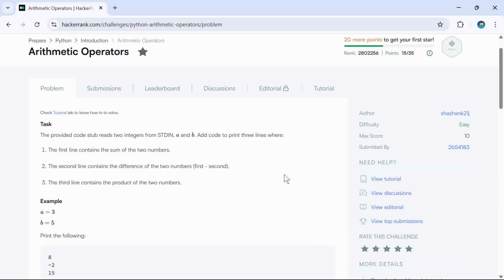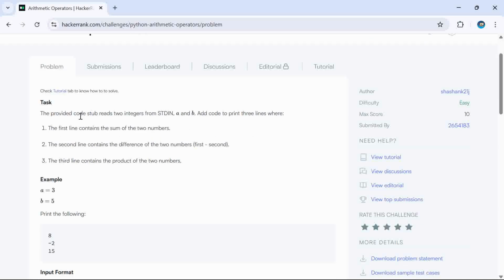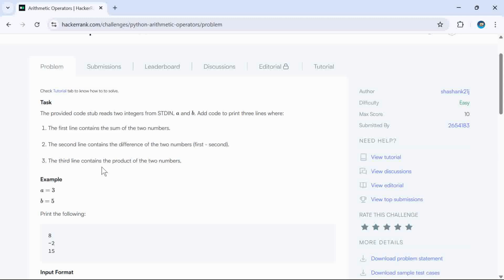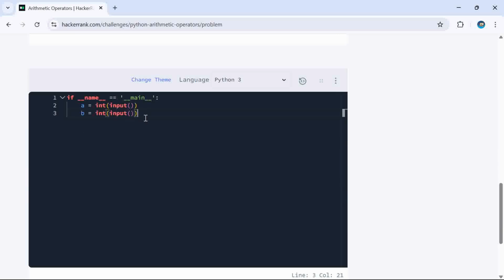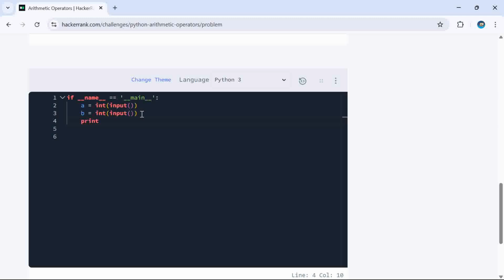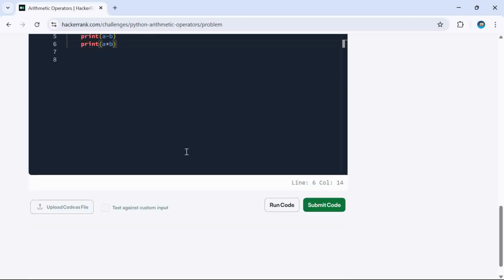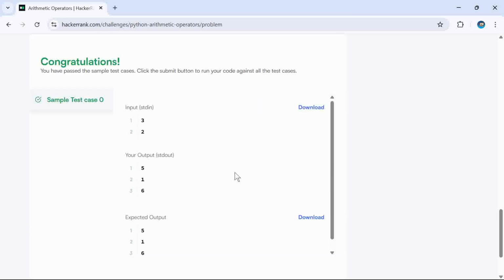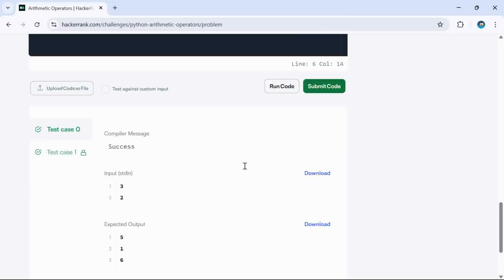Arithmetic Operators | HackerRank Python Solution Explained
In this video, we solve the "Arithmetic Operators" problem from the Python section on HackerRank. Learn how to perform basic arithmetic operations like addition, subtraction, and multiplication in Python.

✅ What you'll learn:

How to use +, -, and * operators in Python
How to read input and print output in HackerRank
Step-by-step explanation with code

Perfect for Python beginners preparing for coding interviews or brushing up on fundamentals!

HackerRank Python Solution
Arithmetic Operators Python
Python HackerRank Solutions
Python Programming
Python Basics
HackerRank Arithmetic Operators
HackerRank Python practice